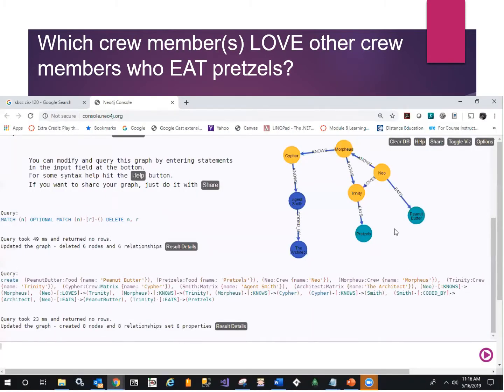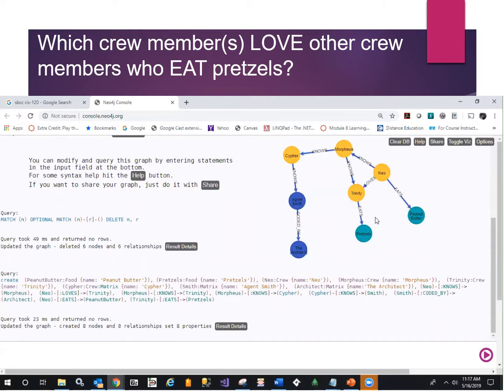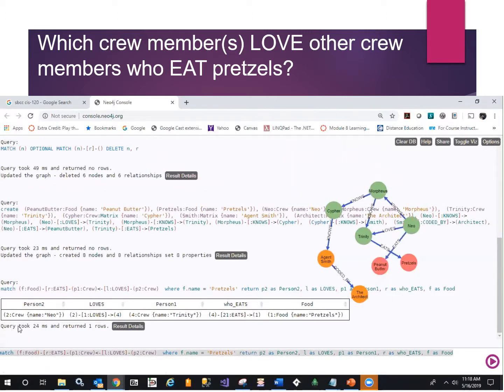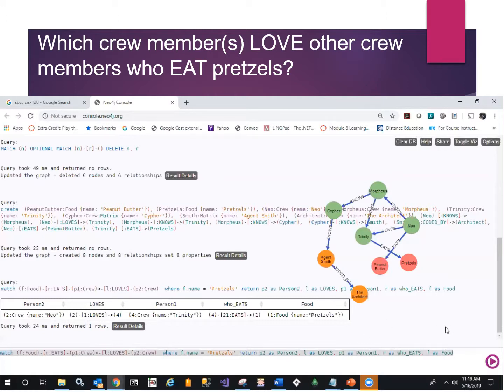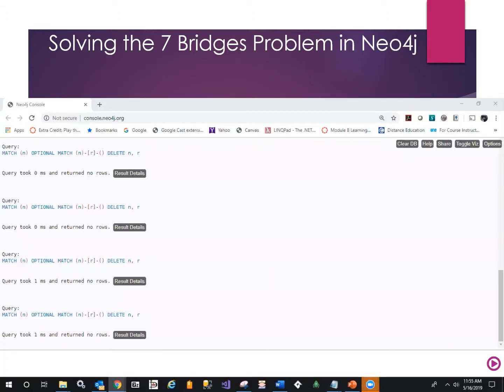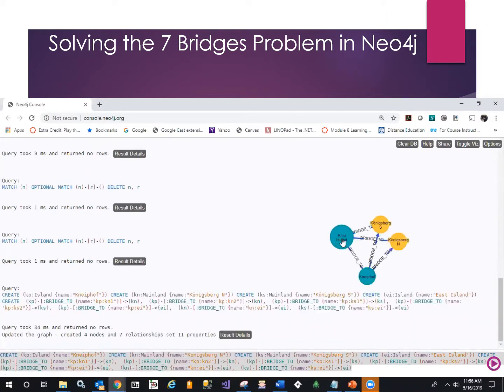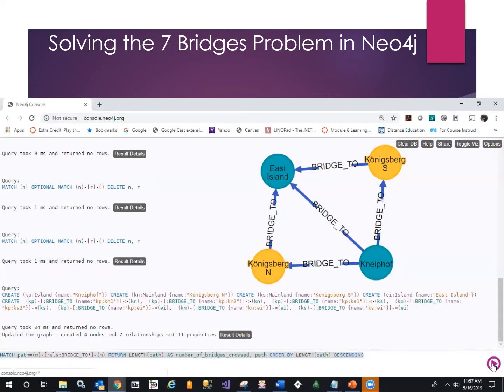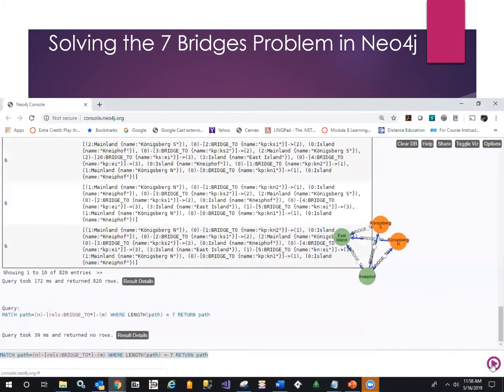CIS 120 Week 6 Chapter 12 Lecture - Graph Databases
Jon Bek discusses the benefits of NoSQL Graph databases, and compares the strengths and weaknesses of Graph Databases with traditional SQL relational DBMS solutions.  Includes demonstrations using Neo4j to solve chained-relationship queries that are cumbersome in SQL, but simple in a Graph database.  A simple Graph database-based solution to Euler's 7 Bridges problem is demonstrated.